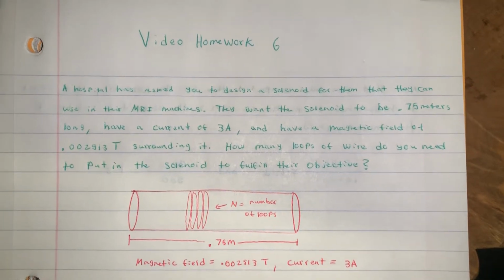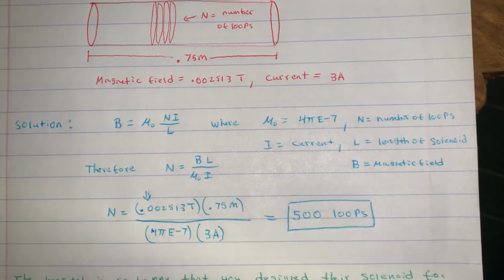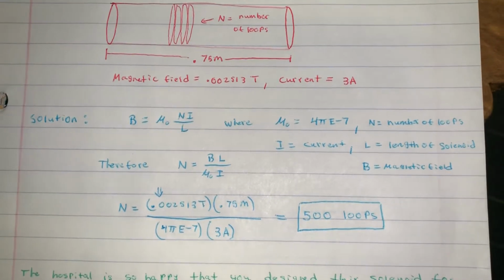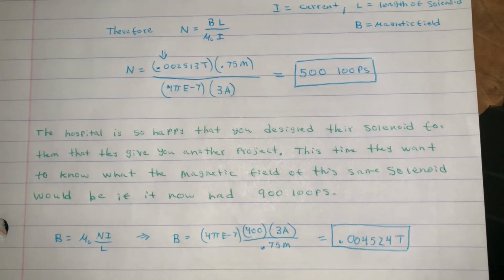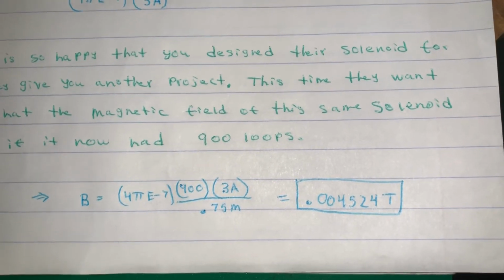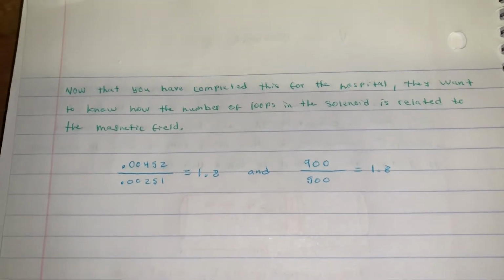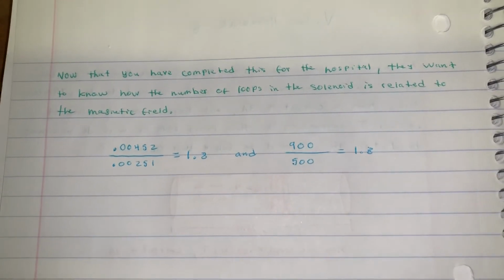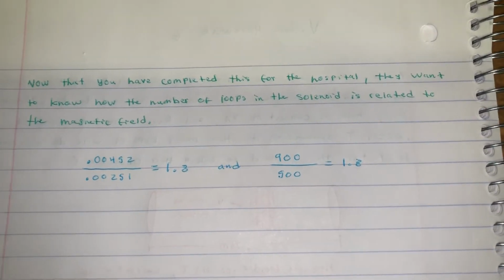Physics Week 6 Video Homework